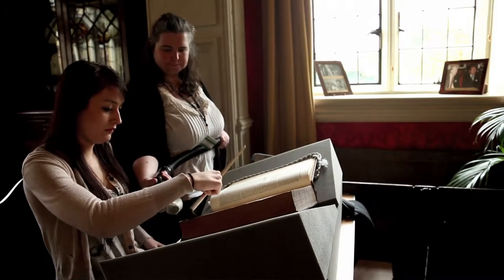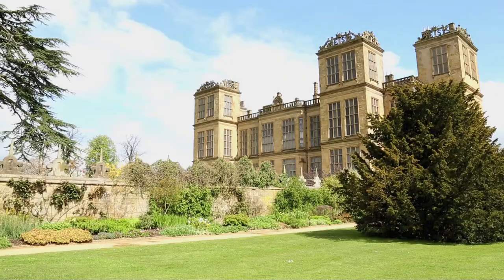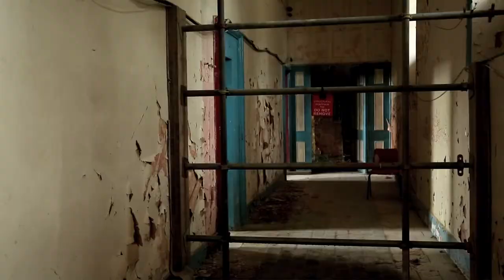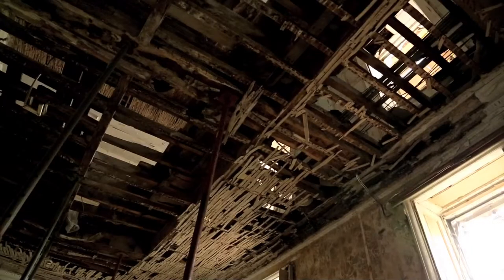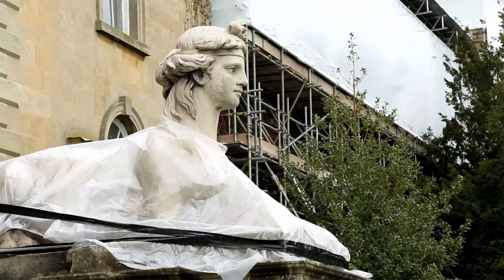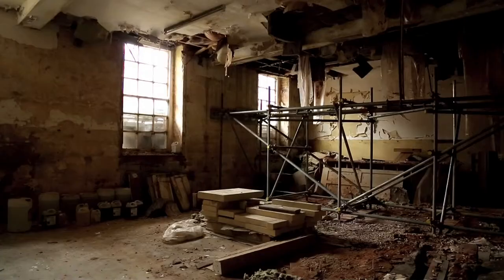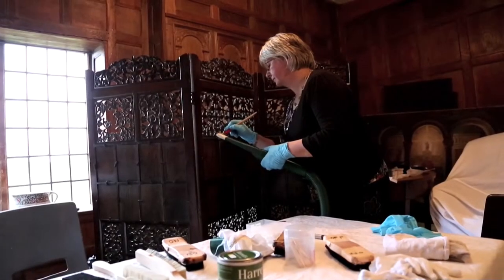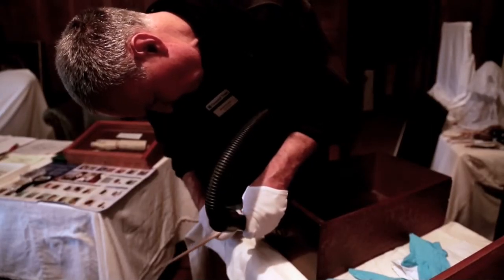National Trust: Bringing Places to Life